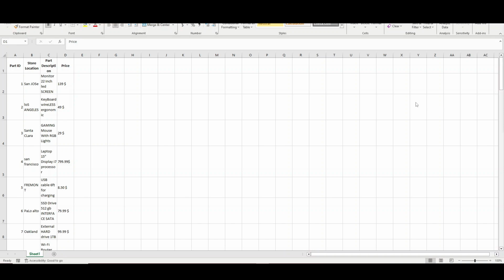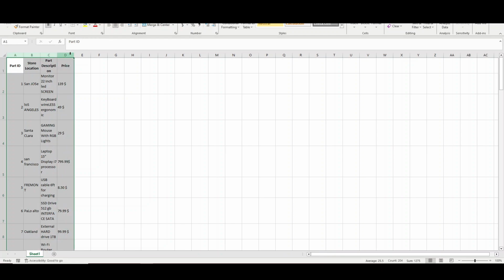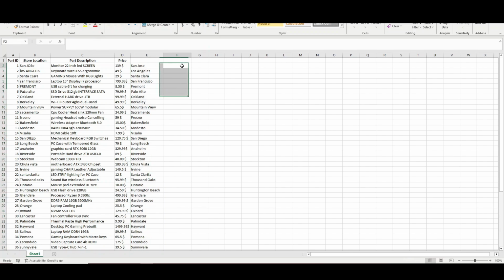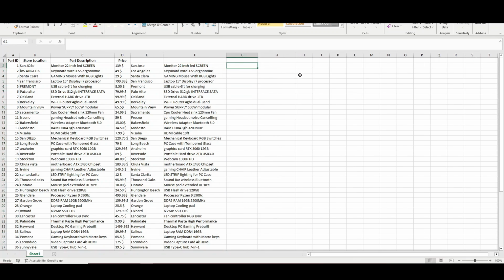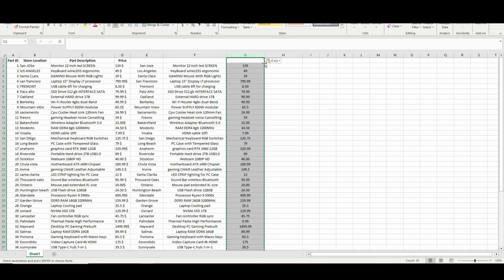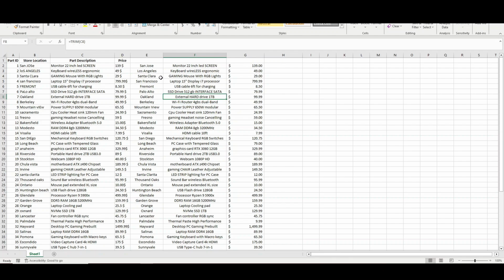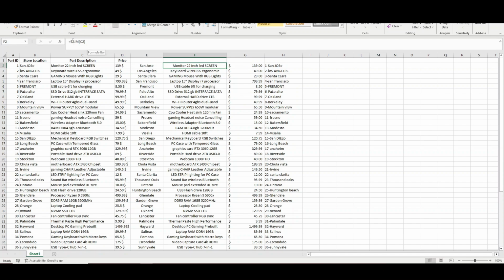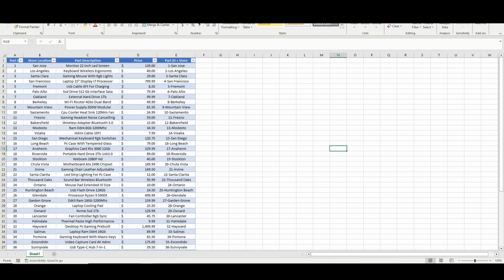Master Excel Text Formulas (CONCATENATE, TRIM, PROPER, SUBSTITUTE): Fix Data Errors Like a Pro!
Unlock the power of Excel with our quick guide on mastering text formulas in just 6 minutes! This video is perfect for anyone looking to enhance their data management skills and fix common data errors effortlessly. Whether you're a beginner or looking to sharpen your Excel expertise, you'll learn how to use essential text functions like CONCATENATE, LEFT, RIGHT, MID, and TRIM and PROPER

Say goodbye to messy data and hello to efficiency! Follow along as we demonstrate practical examples and tips that can help you clean and manipulate text in your spreadsheets. Improve your workflow and become an Excel pro in no time!

📊 What You’ll Learn:
- How to correct common data errors using text formulas
- Step-by-step instructions for key text functions
- Best practices for data cleaning in Excel

Let's dive into mastering Excel text formulas and fixing data errors quickly!